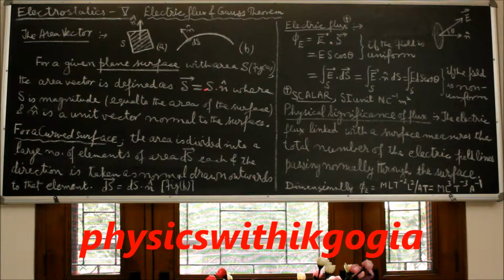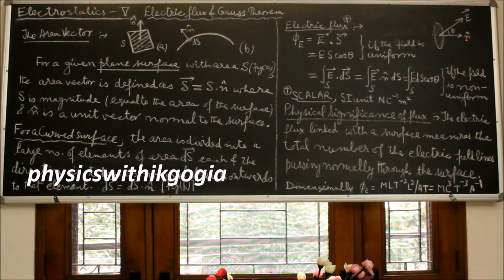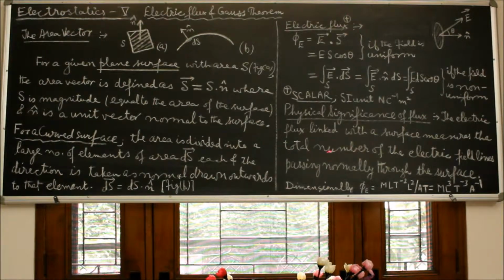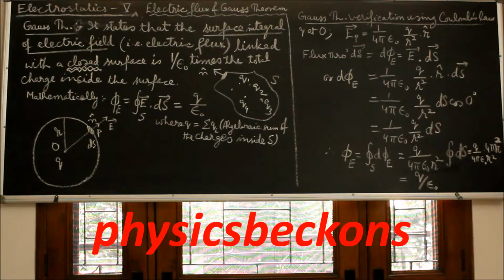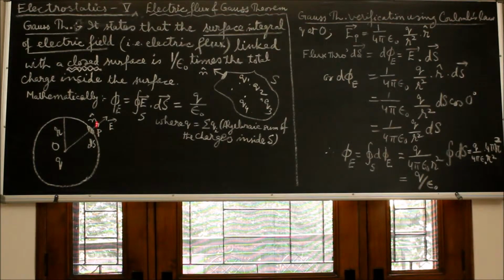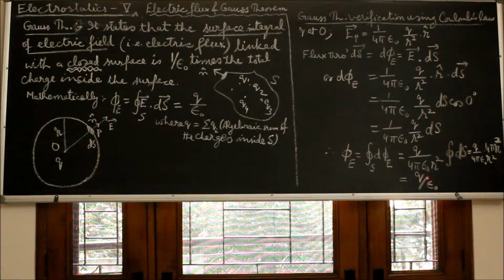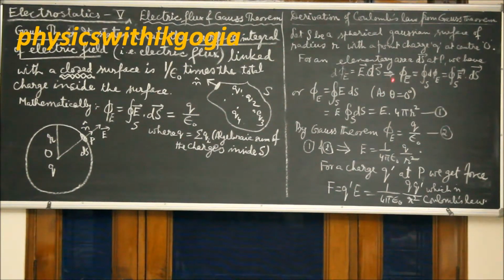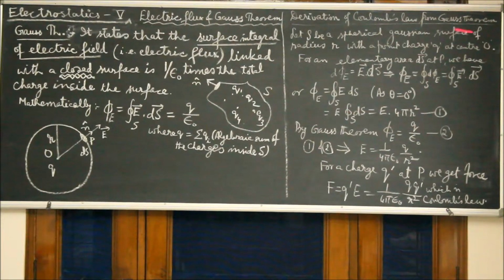ELECTRIC FLUX & GAUSS THEOREM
Continuing the series; Videos: ELECTROSTATICS, Part V is being posted. It deal with Flux & Gauss theorem. The next in the series will cover Applications of the theorem.
for CBSE Physics 12 notes; Assignments; Previous year papers; ICSE & K-12 Physics.
Happy learning!